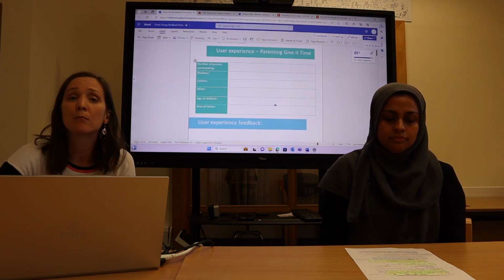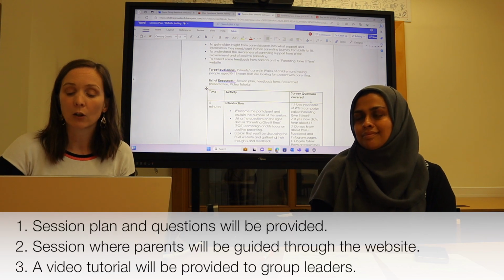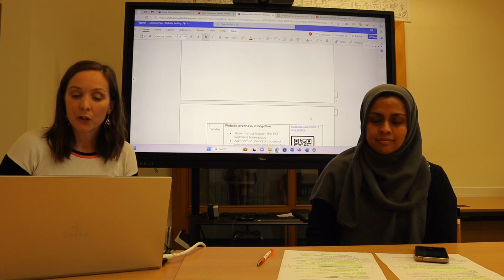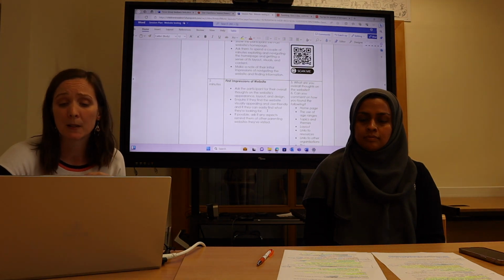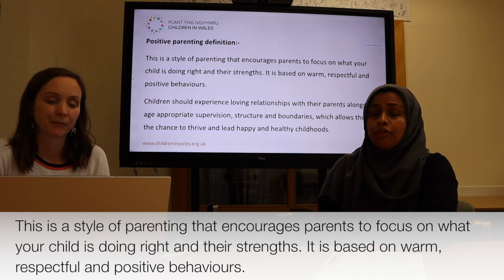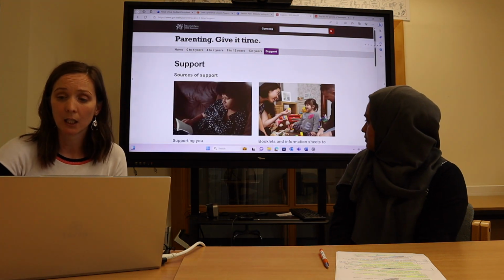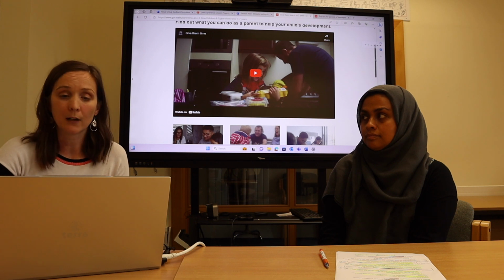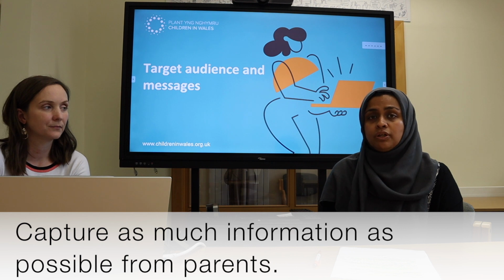Parents Connect Wales - Parenting Give It Time, Website Testing and User Experience Workshop